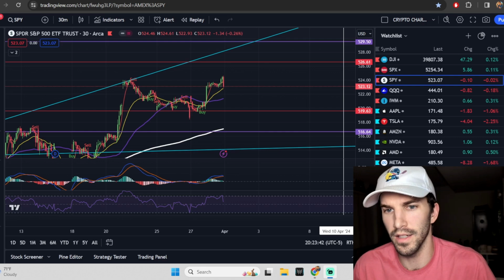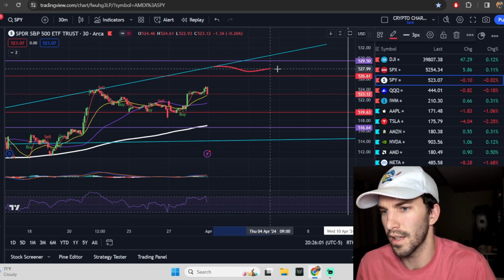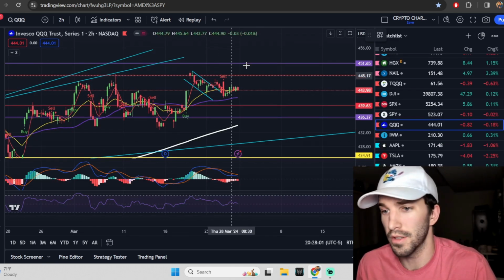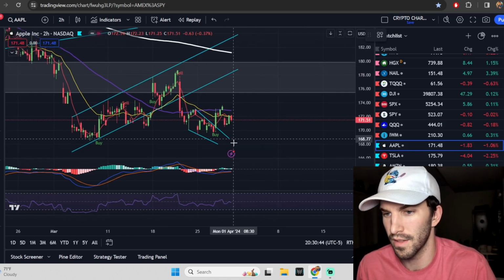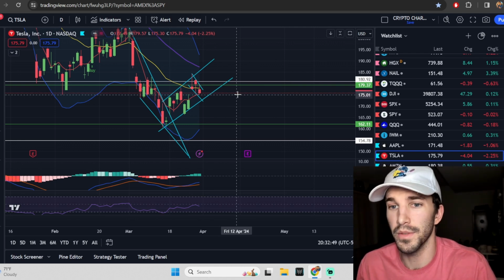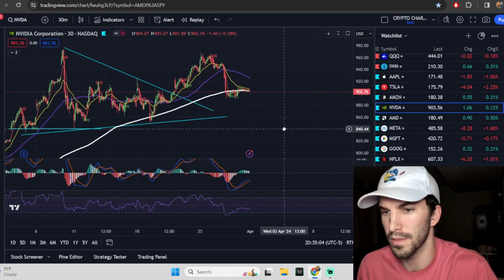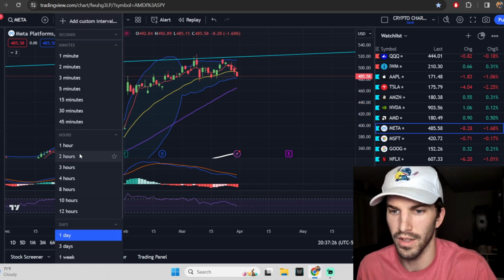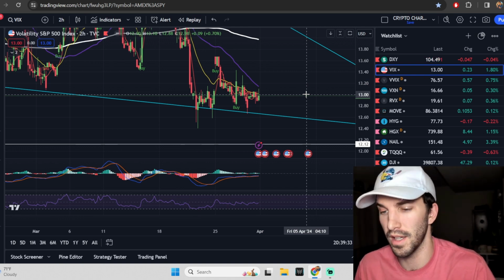🔥APRIL SELL OFF?!? Stock Market Crash? or a correction to head higher? Tune in to stock market live!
SHOW YOUR SUPPORT FOR THE CHANNEL, SO WE CAN KEEP BRINGING YOU STOCK MARKET TECHNICAL ANALYSIS

Here are some of the things we'll cover:

Apple Prediction
Tesla Prediction
SPY Prediction
QQQ Prediction